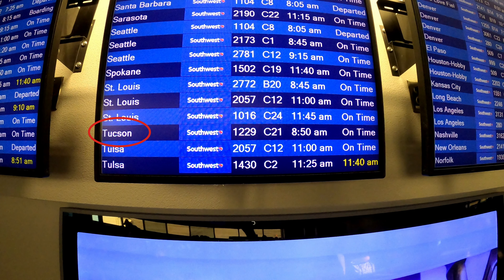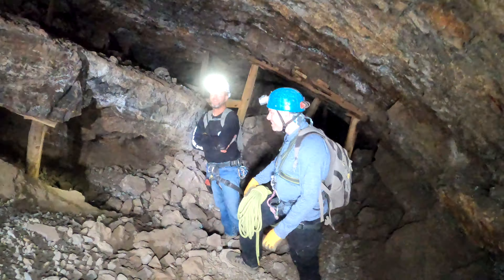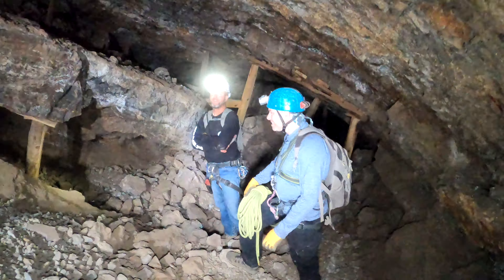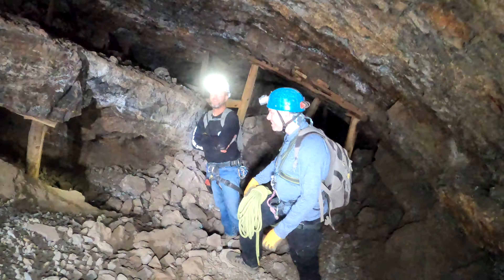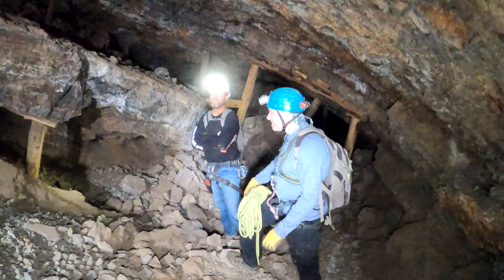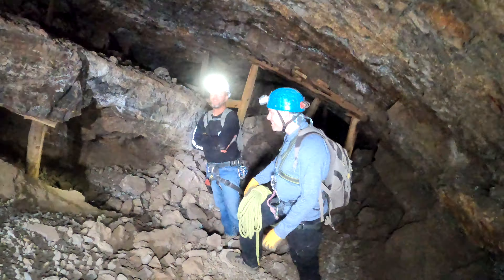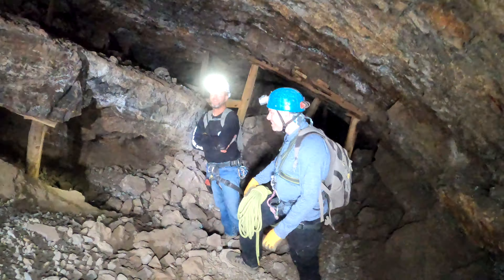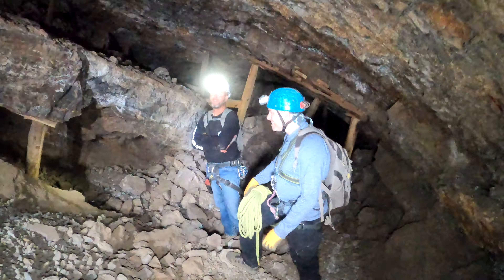The Mines Under Tombstone Are Amazing!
Tombstone is known for the gunfight at OK Corral, but we explore the silver mines that made it a boom town! Tourists can take guided tours, but we explore much further and deeper.